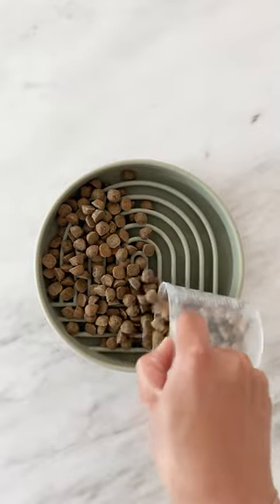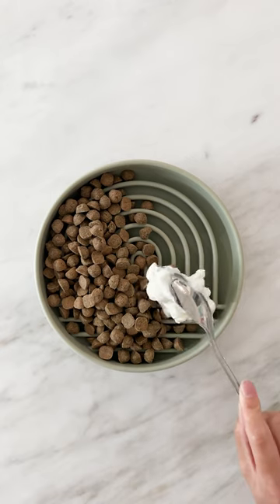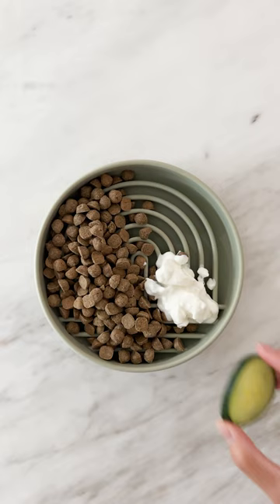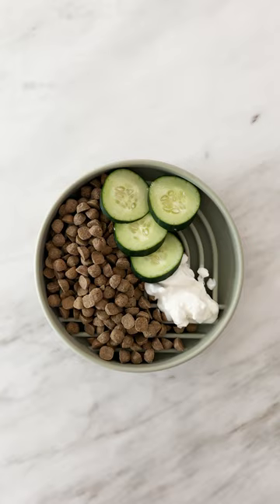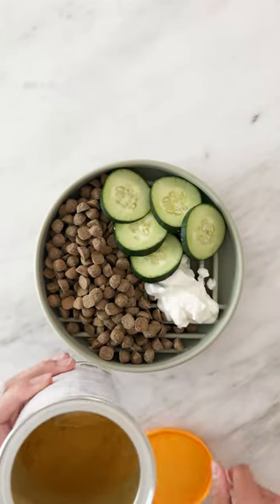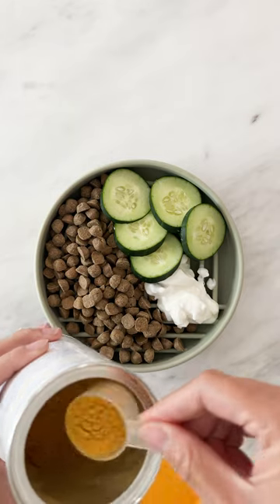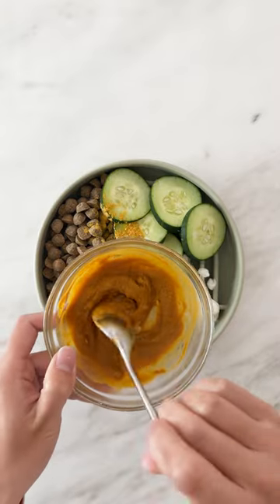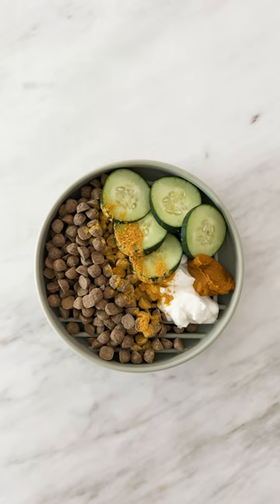Food Toppers to Boost Your Dogs Health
try adding these foods to your dogs diet to boost their health!